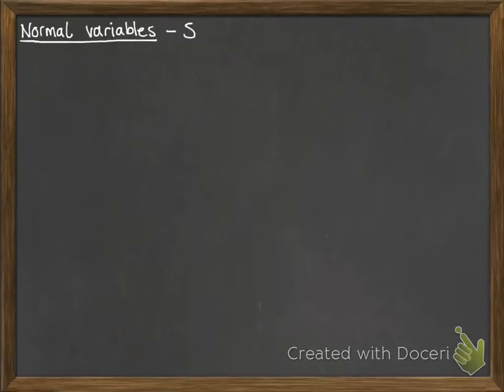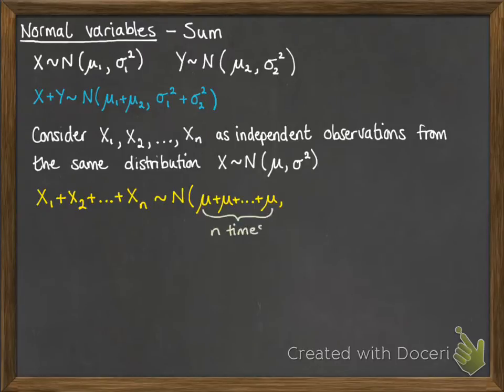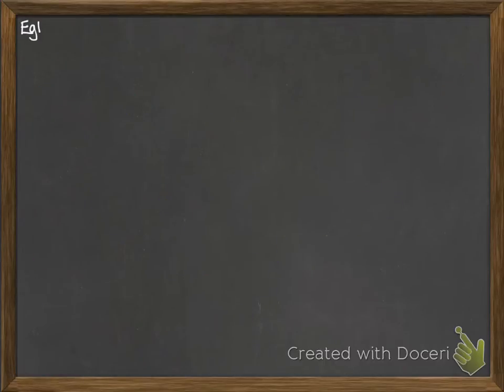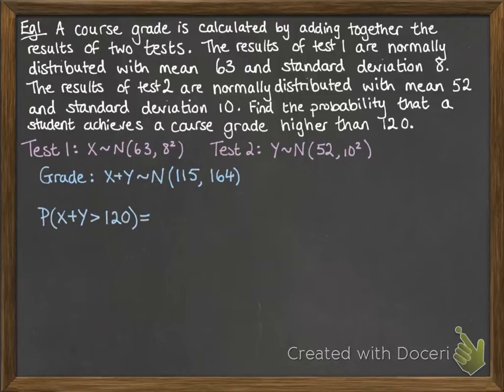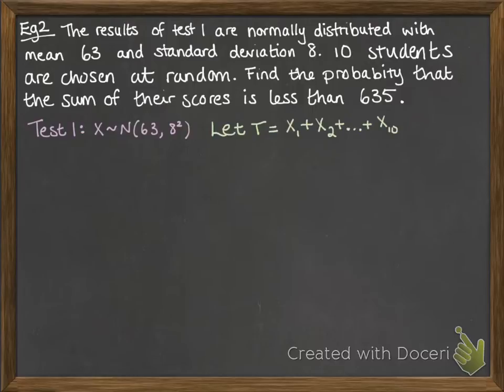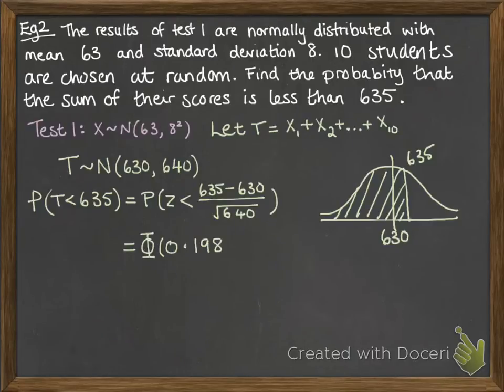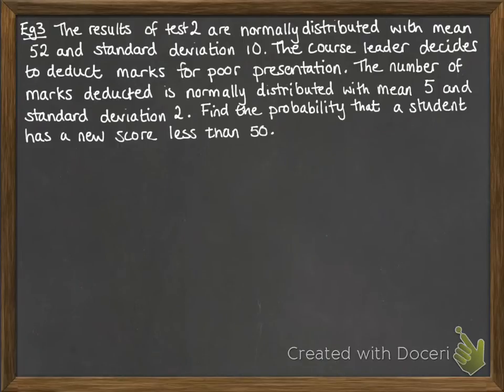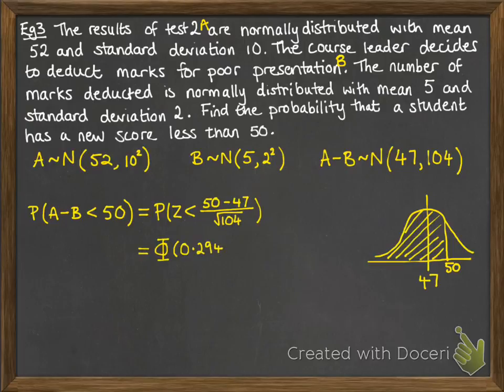Linear Combinations 2.3 sum and difference - normal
Sum and Difference of normally distributed variables